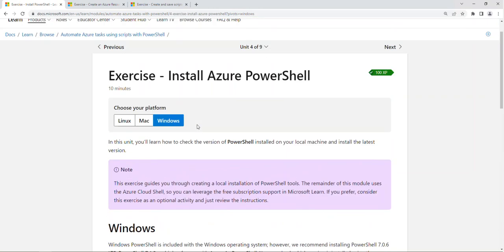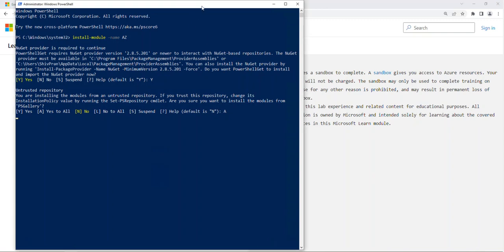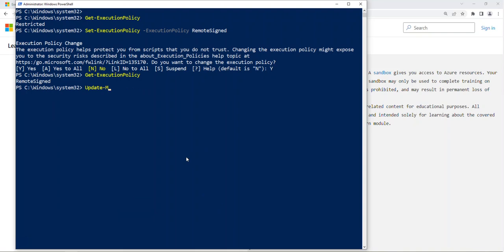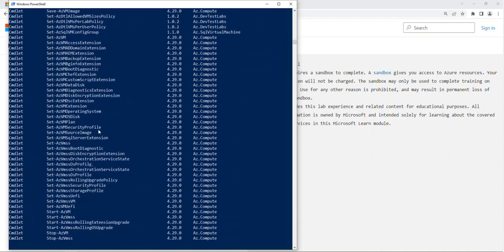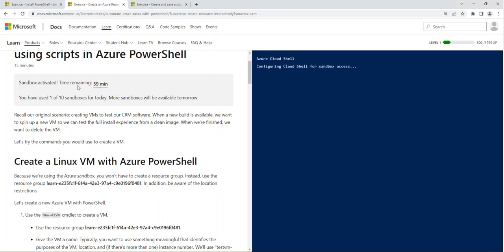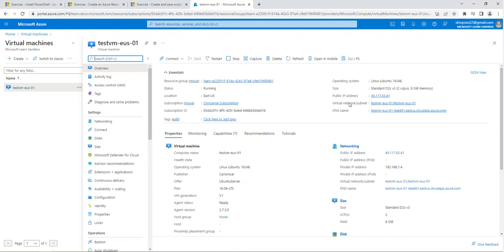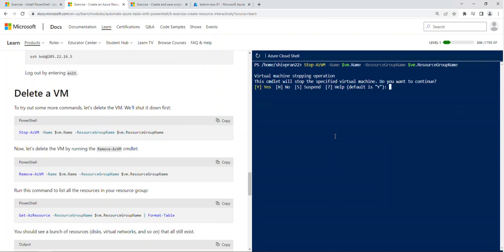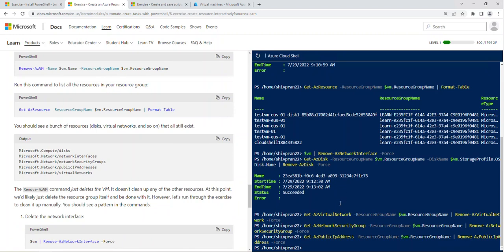1.1 Create Azure Resources using Azure PowerShell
Create Azure Resources using  Azure PowerShell

Access below URLs to activate Microsoft Azure Sandbox. No Credit card or paid Azure subscription is required to use Azure Sandbox.

AZ-104 - Practice Lab
AZ-104 Azure Administrator